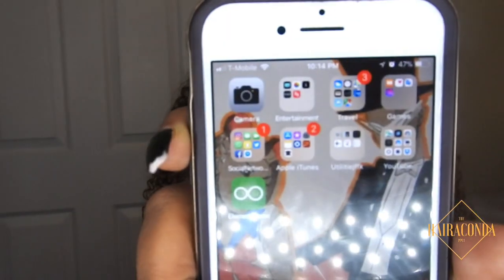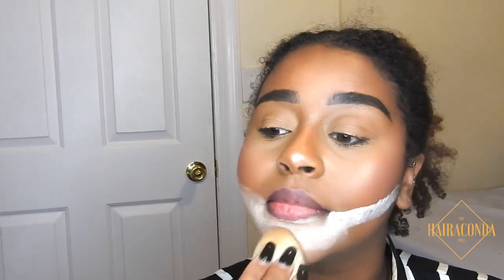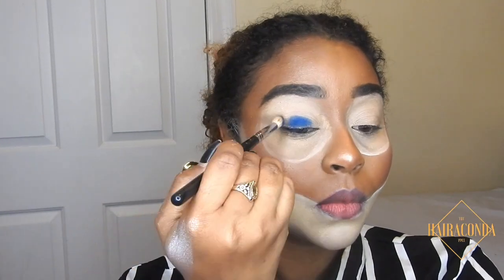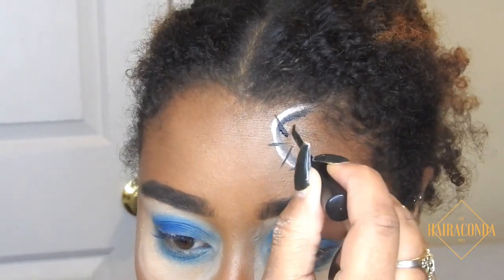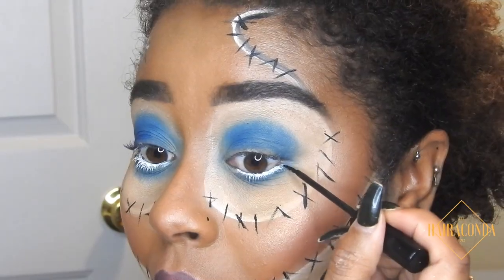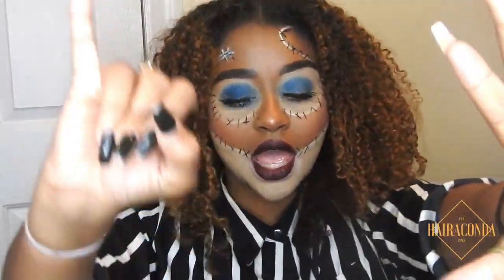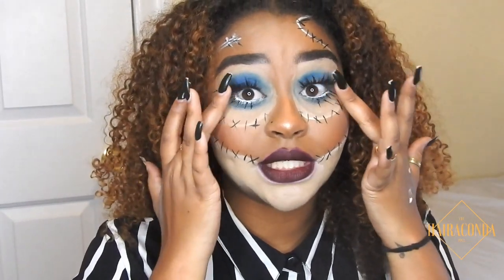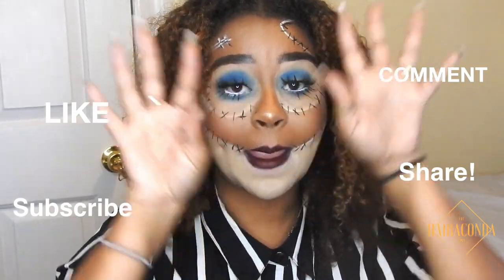Sally | Hairaconda | Halloween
Sally from Nightmare before Christmas is a super quick idea for any girl who legit has 30 mins to slap something on and moveeeeeeee

Tarte White Clay Pot
dose of colours Desi x Katy